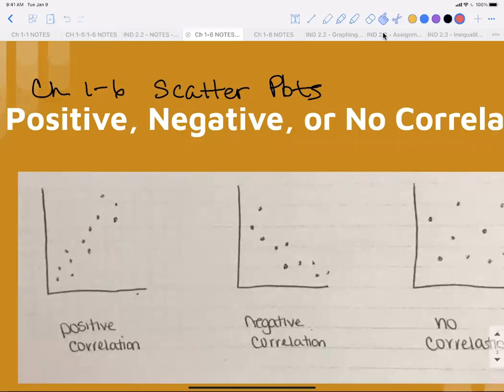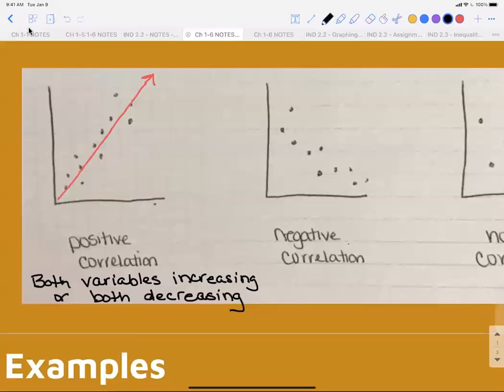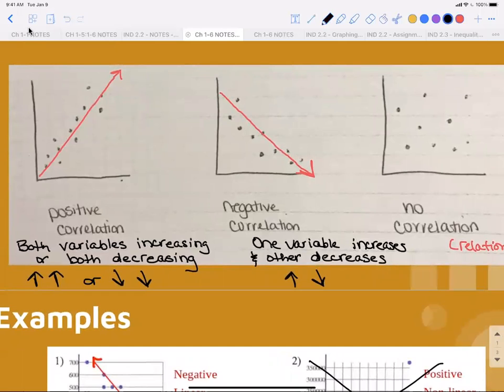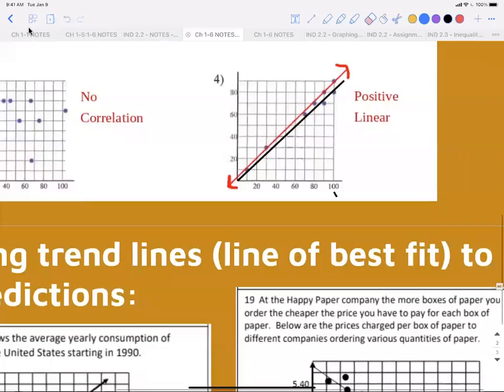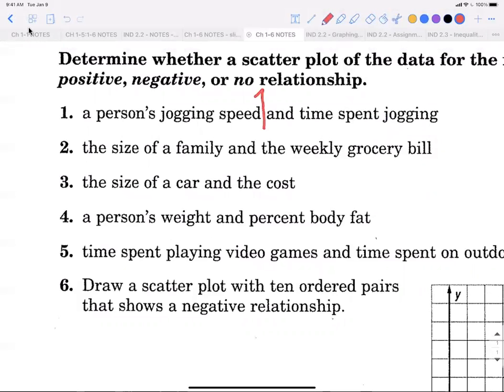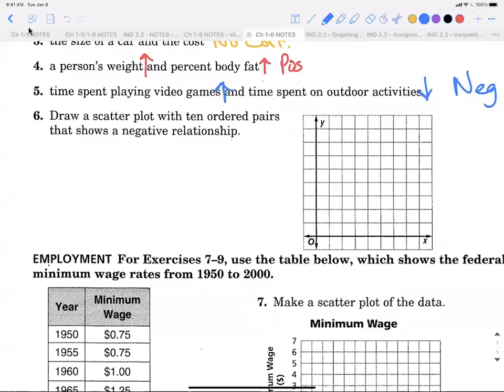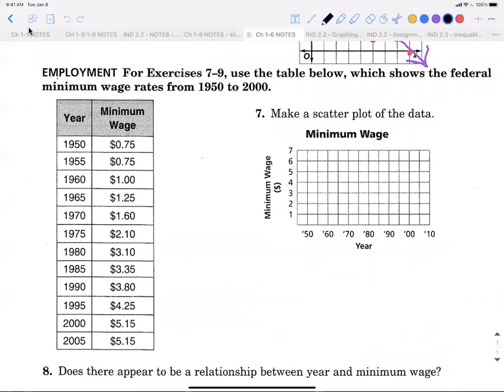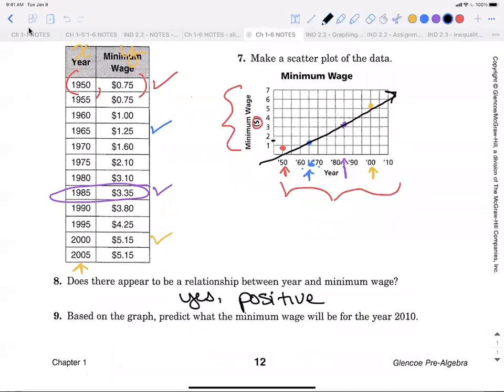Ch 1-6 Scatter Plots